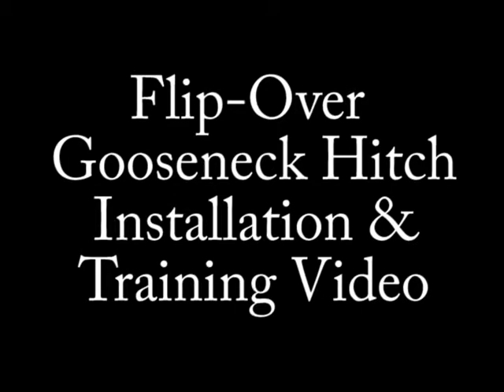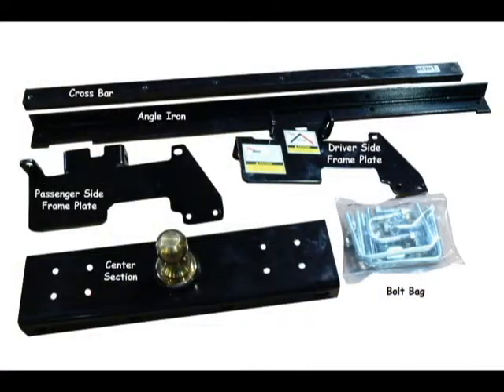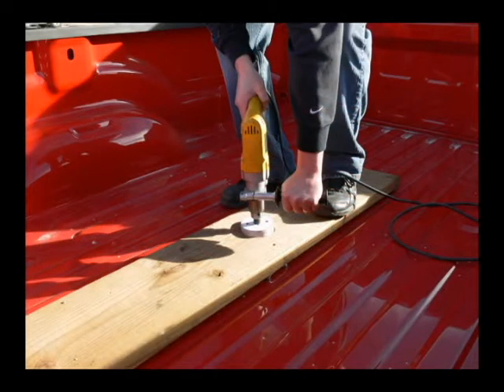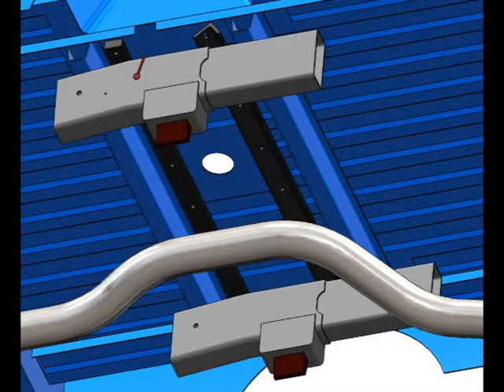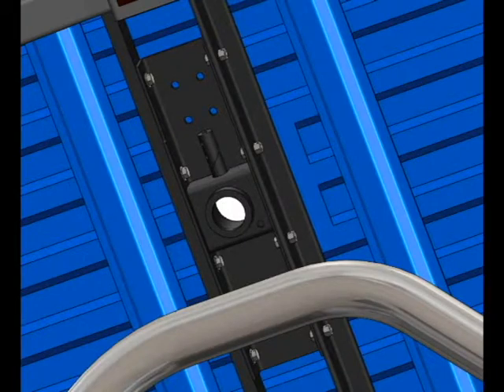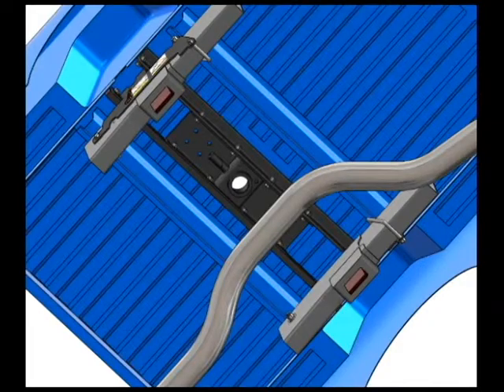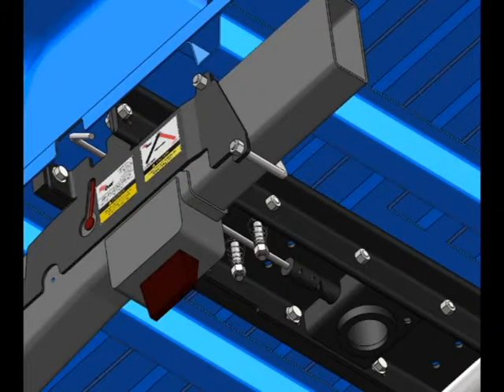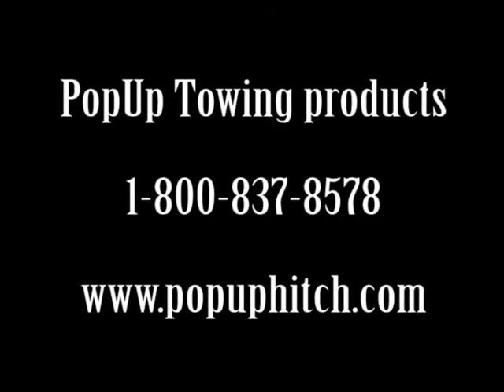Flip-Over Install video from PopUp Towing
Here is a short video of the install of a Flip-Over gooseneck hitch from PopUp Towing products.